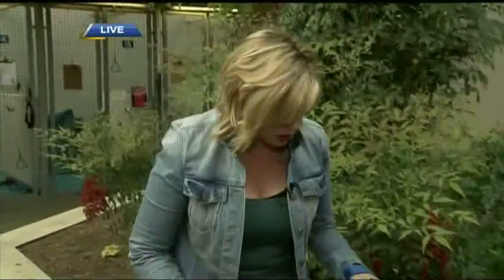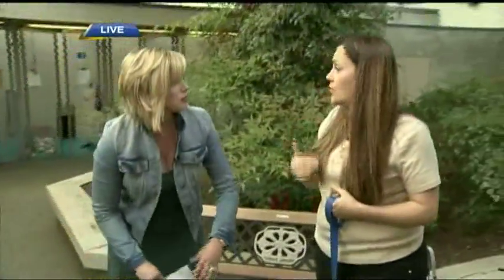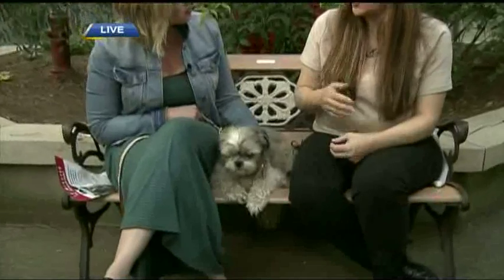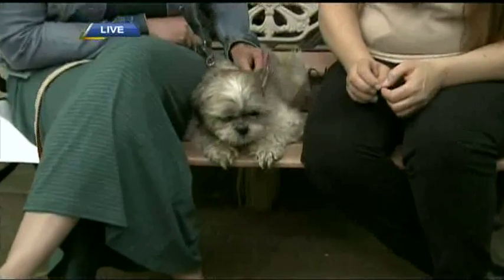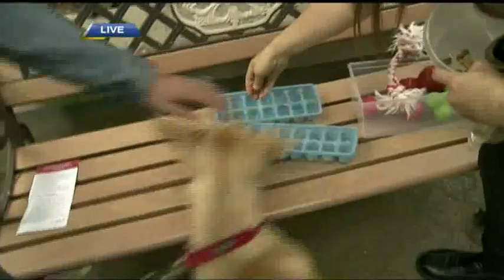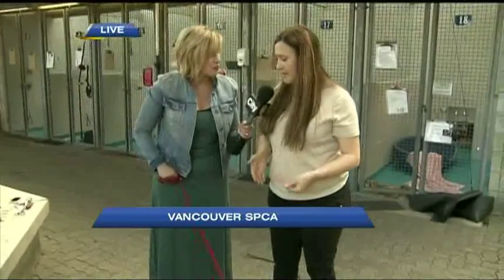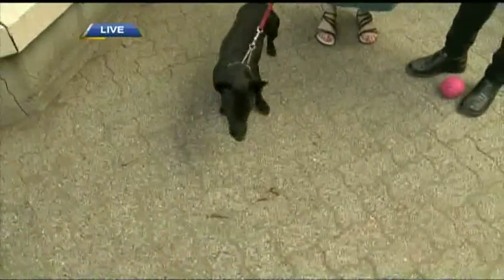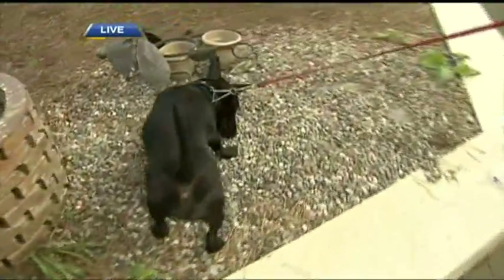Keeping Your Pets Safe with Tips From the BC SPCA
What to do if you see an animal in distress?  And what you need to know to keep your pets safe from the heat this summer.